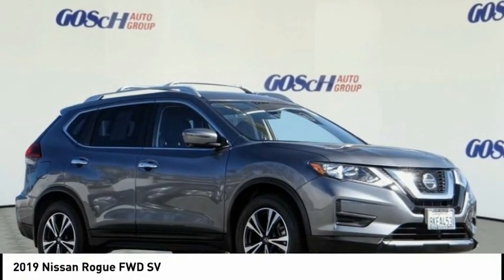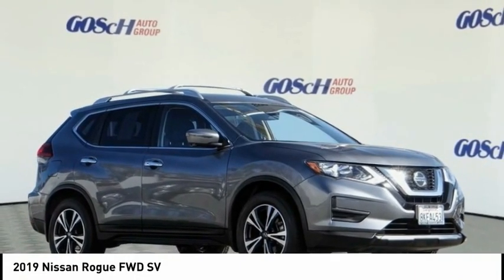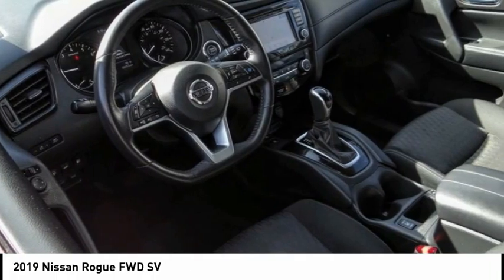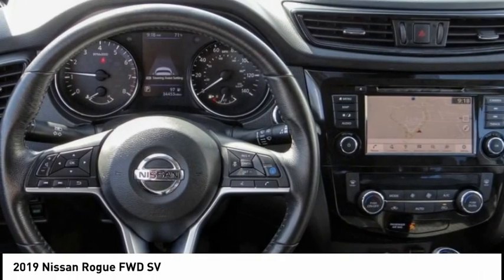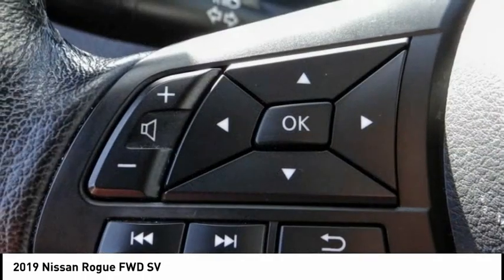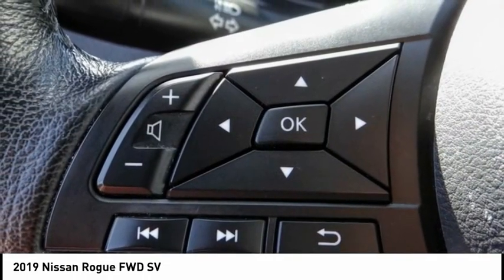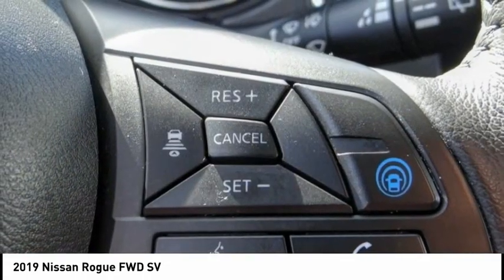2019 Nissan Rogue ESCONDIDO,CARSLBAD,VISTA,SAN MARCOS,SAN DIEGO 605632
2019 Nissan Rogue FWD SV

GOSCH FORD ESCONDIDO PROUDLY SERVING ESCONDIDO, CARSLBAD, VISTA,SAN MARCOS, SAN DIEGO, AND SURROUNDING SOUTHERN CALIFORNIA LOCATIONS. THIS GRAY 2019 Nissan ROGUE IS EQUIPPED WITH A Engine: 2.5L DOHC 16-Valve I4 -inc: ECO mode, TRANSMISSION, AND RECEIVES AN ESTIMATED 26 City/33 Hwy MPG. GOSCH FORD ESCONDIDO 1717 AUTO PARK WAY ESCONDIDO CA 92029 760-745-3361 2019 Nissan ROGUE FWD SV CARFAX One-Owner. Clean CARFAX. Gun Metallic 2019 Nissan Rogue SV FWD CVT with Xtronic 2.5L I4 DOHC 16V 18 Aluminum Alloy Wheels, Automatic temperature control, Chrome Rear Bumper Protector, Electronic Parking Brake, Front dual zone A/C, Heated Leather-Wrapped Steering Wheel, Intelligent Aroundview Monitor (I-AVM), Intelligent Cruise Control, Memory Driver Seat & Outside Mirrors, Power Liftgate, Premium Package, ProPILOT Assist, Radio: AM/FM/CD/AUX NissanConnect w/Navigation, Rear Parking Sensors, Steering Assist, Steering wheel mounted audio controls, Telescoping steering wheel, Tilt steering wheel. Welcome to Gosch Ford Escondido Located in Escondido, CA, Gosch Ford Escondido is proud to be one of the premier dealerships in the area. From the moment you walk into our showroom, you'll know our commitment to Customer Service is second to none. We strive to make your experience with Gosch Ford Escondido a good one ?? for the life of your vehicle. Whether you need to Purchase, Finance, or Service a New or Pre-Owned Ford, you ??ve come to the right place. Recent Arrival! Odometer is 6363 miles below market average! 26/33 City/Highway MPG Stock #: 605632 | VIN: JN8AT2MT1KW260410 | 2019 Nissan Rogue FWD SV SECURITY SYSTEM TRACTION CONTROL AIR CONDITIONING Gosch Ford Escondido